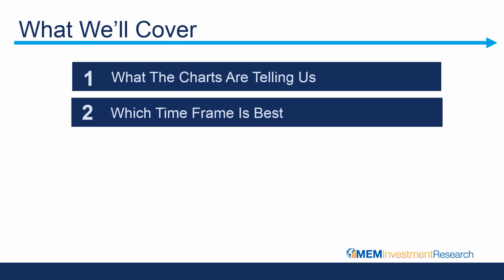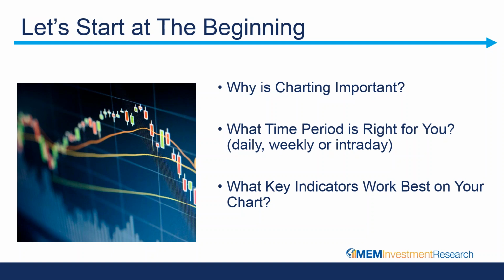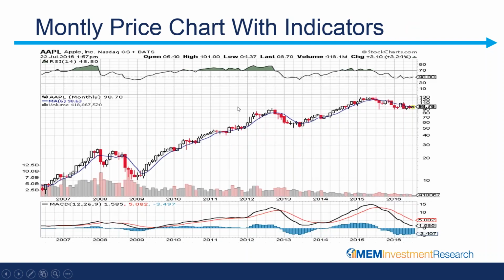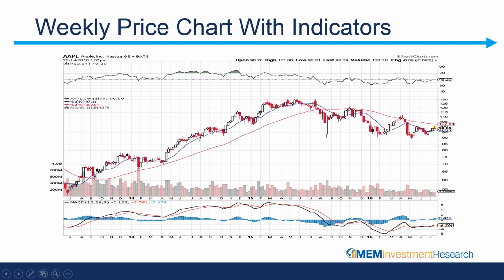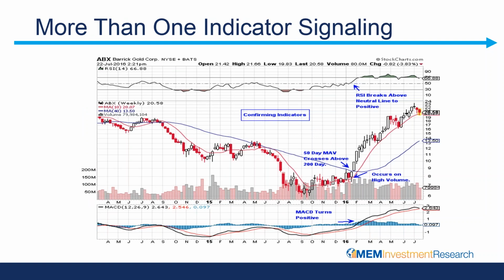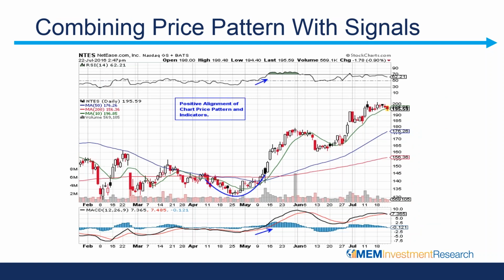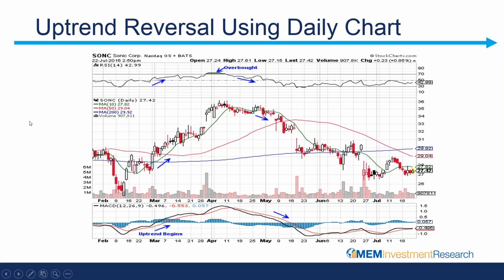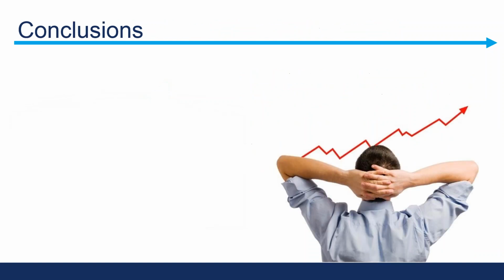How To Read A Stock Chart With Mary Ellen McGonagle